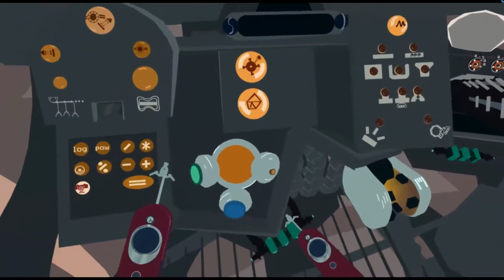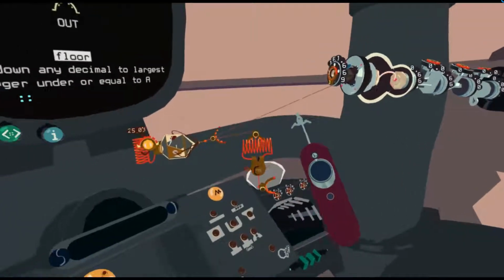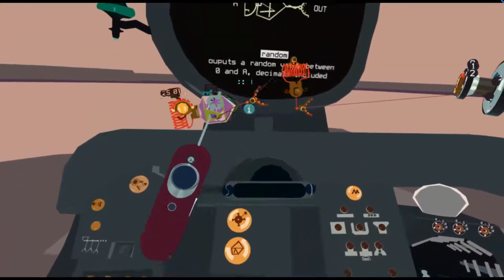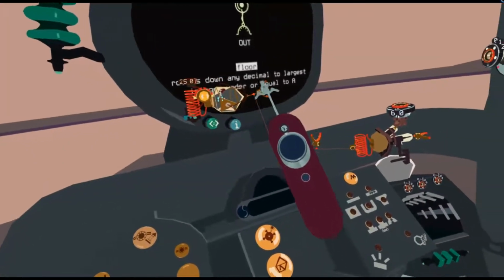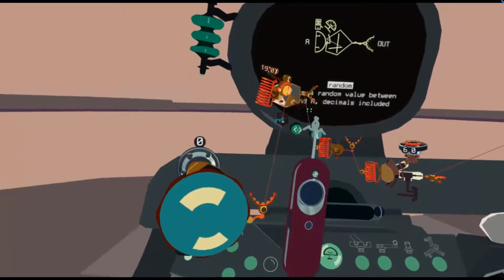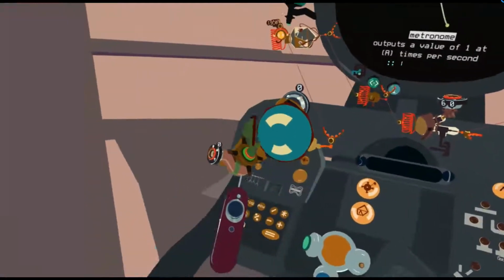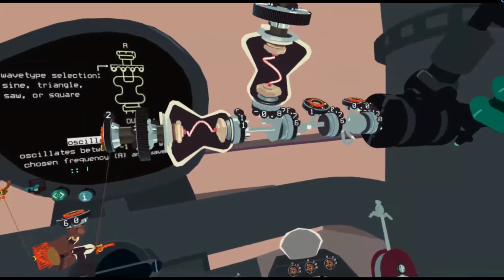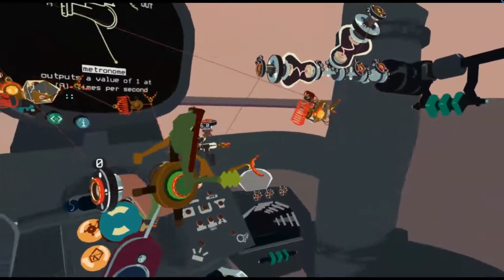MuX Tutorial 8: Random and Metronome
Tutorial for the MuX Alpha.